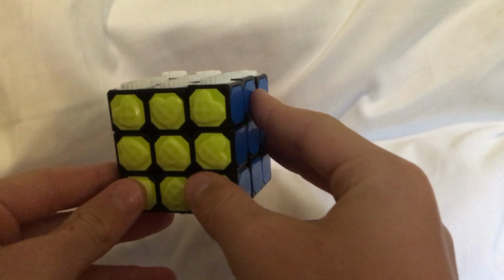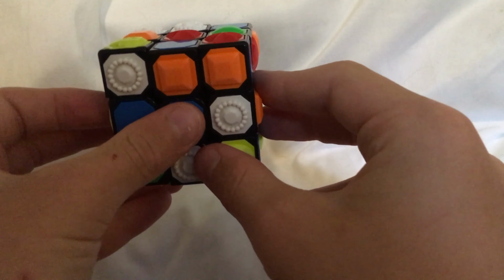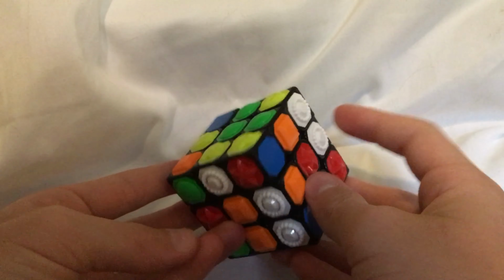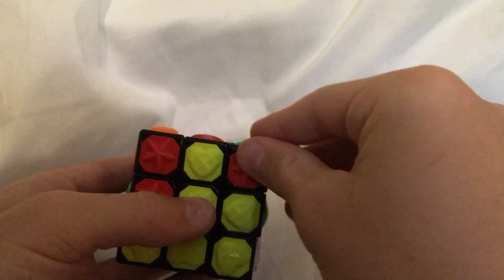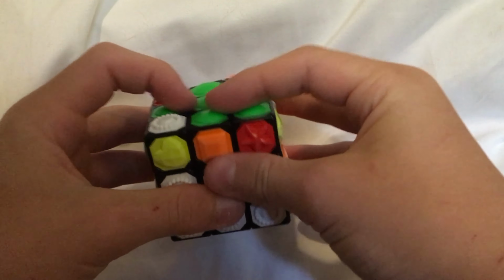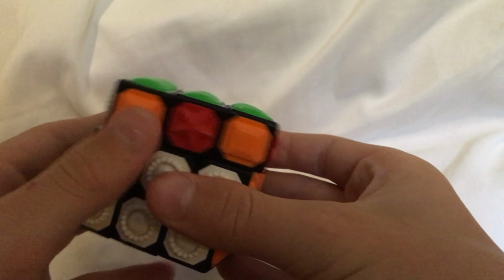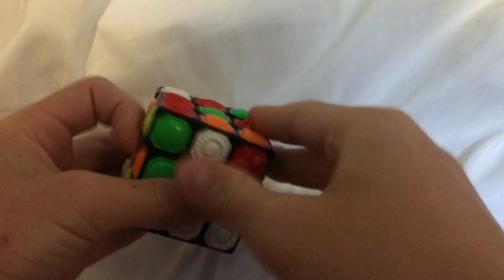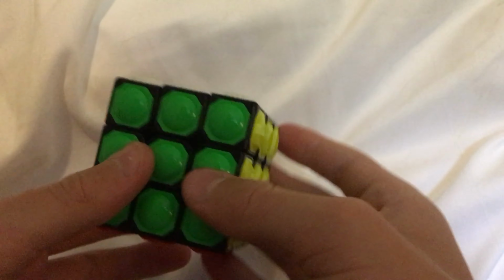YJ Blind 3x3 Tutorial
:P